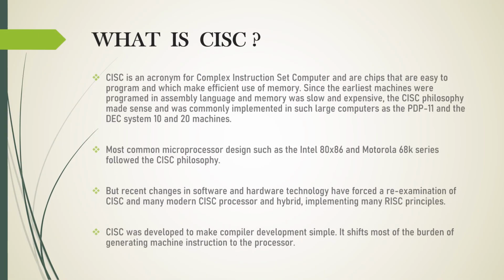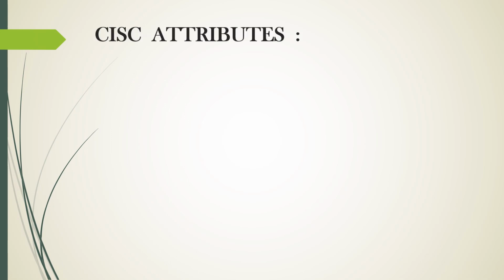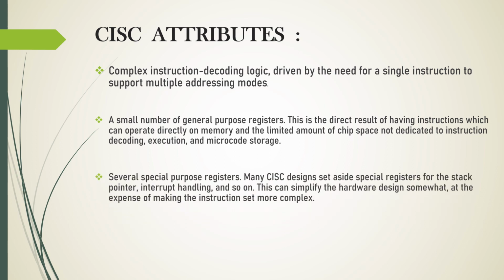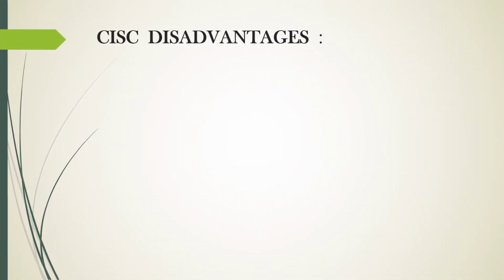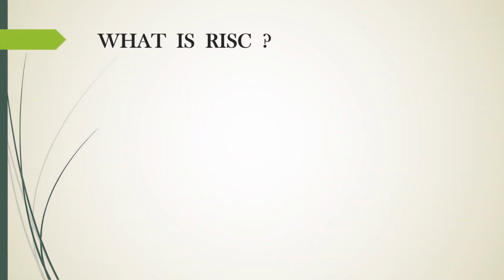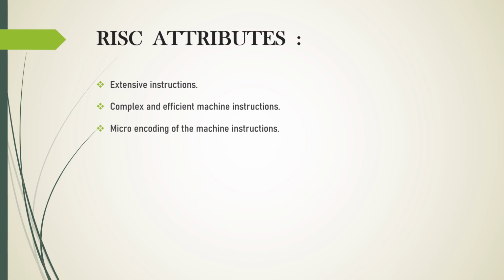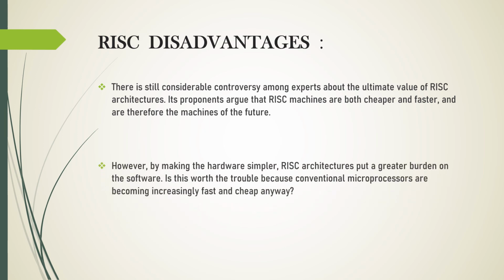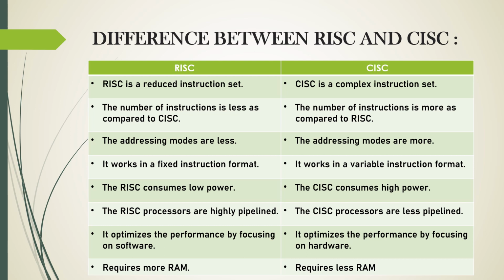RISC and CISC - O7